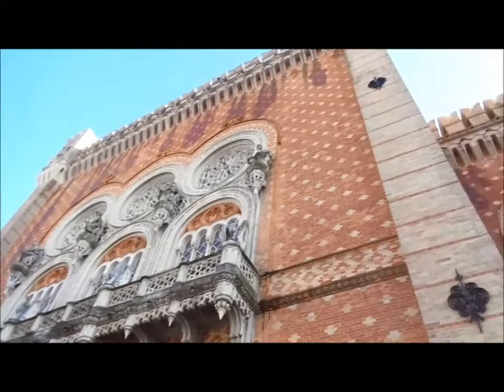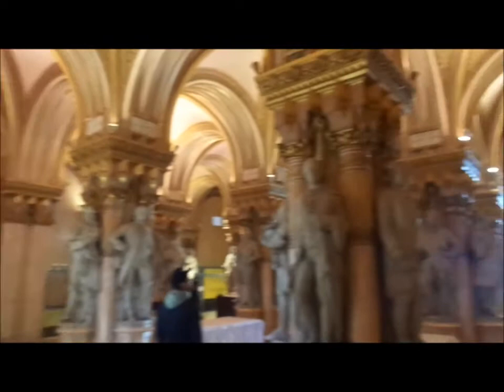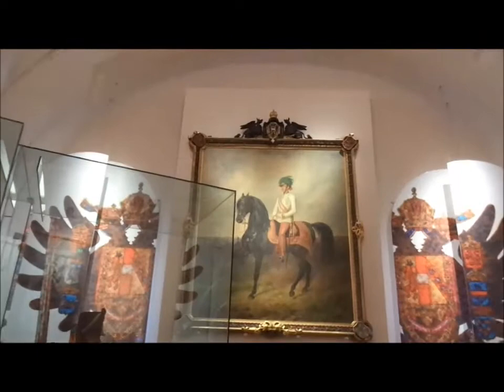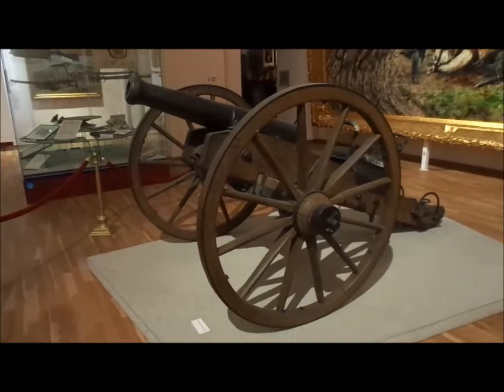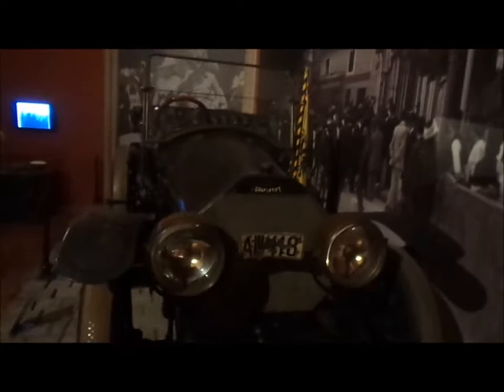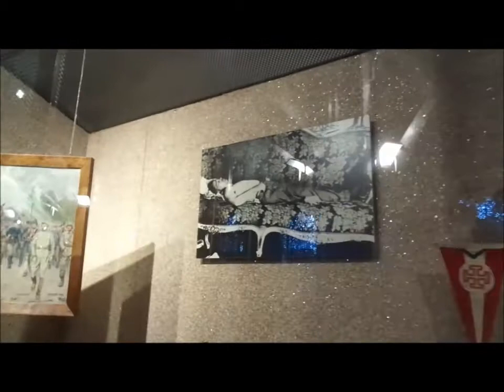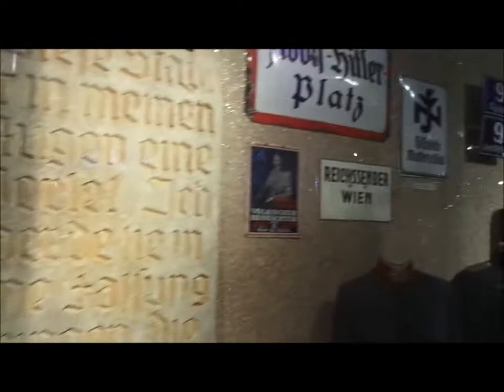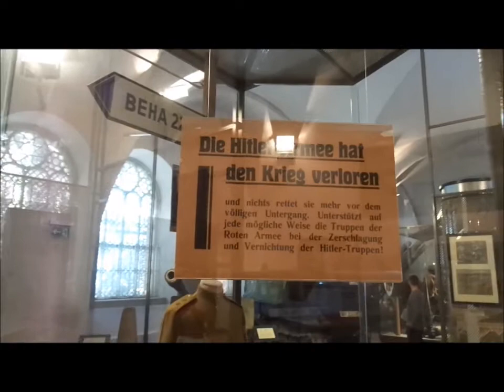Heeresgeschichtliches Museum- The Austrian Military History Museum, Vienna - CAMT031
A look around some of the collection of the Austrian Army Museum (Heeresgeschichtliches Museum) near the Hauptbahnhof train station in Vienna, Austria. This museum is highly recommended.